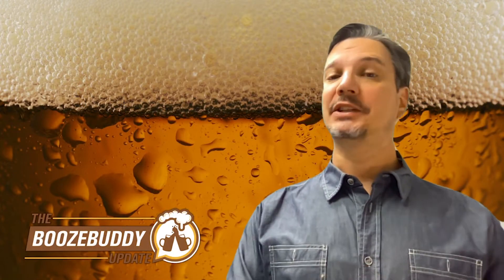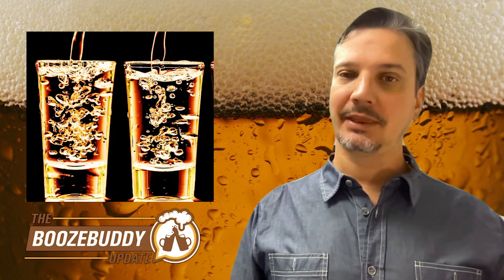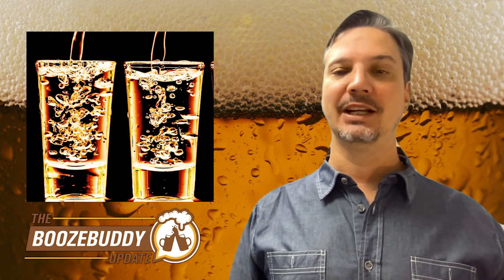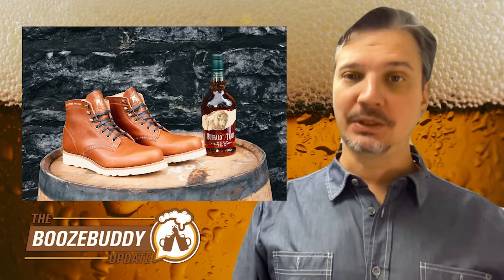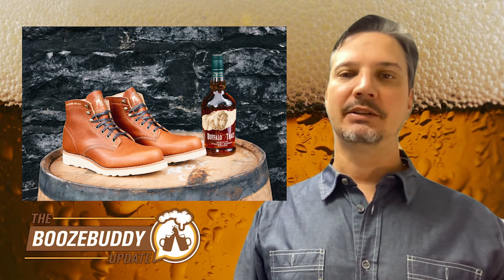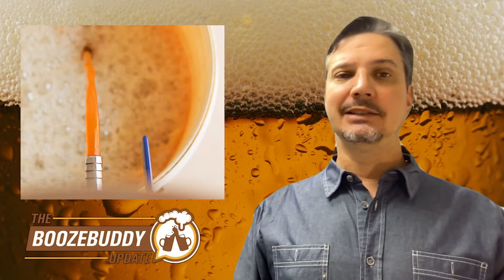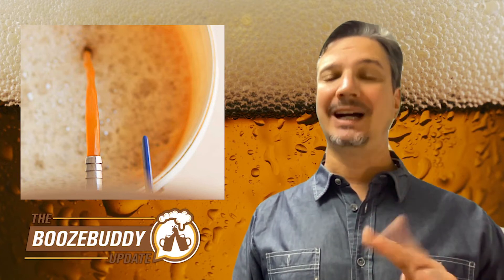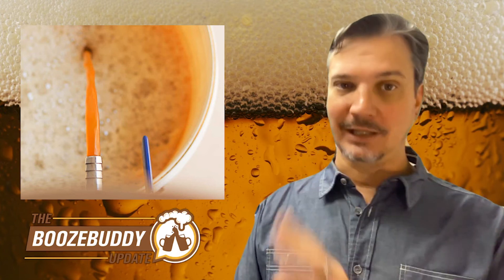Vodka Life Hacks, Boozy Boot Collab & Homebrew FAQ’s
Vodka Life Hacks are a thing and an old one has been rediscovered! Don’t expect a $15 bottle of vodka to taste as good as something 2-3x more expensive, but give it a shot if you have a charcoal filter pitcher around

A Boozy Boot Collab that’s gonna get lots of people walking to their local bottle shop, thankfully it’s with Wolverine’s 1,000-mile boots and Buffalo Trace that Huckberry brought together, though it's over $425. @RoseAnvil just did a teardown on the less expensive Thursday USA-made Logger model - For the collab boot, check out

Homebrew FAQs are not always hard to find, but is it organized, are they the questions you have, or just a random assortment? Well, this is a pretty good list. Want a great book on how to get started, two I can definitely recommend are linked below, and here's the FAQ

The Complete Joy of Homebrewing Fourth Edition by Charlie Papazian

How To Brew: Everything You Need to Know to Brew Great Beer Every Time by John J. Palmer

Remember to stay safe, drive sober and support the booze that supports your local community, and always find the show notes and links at boozebuddyupdate.com

Learn more about your host and voice over talent The Real Voice - Mel Allen